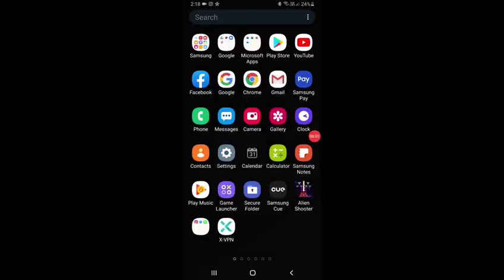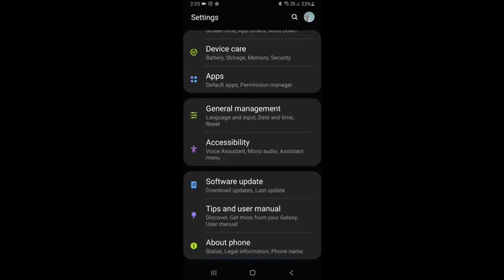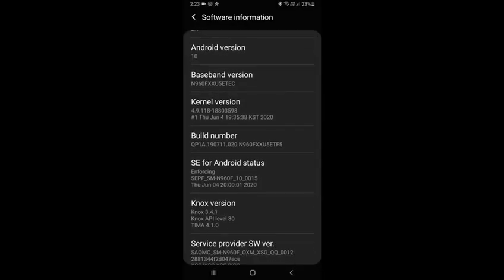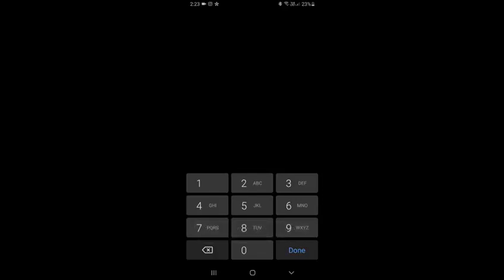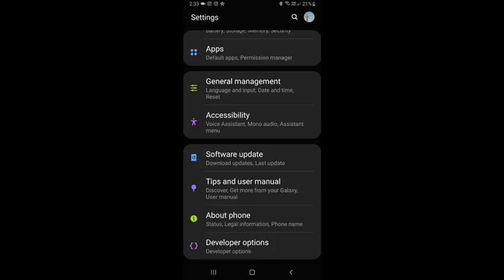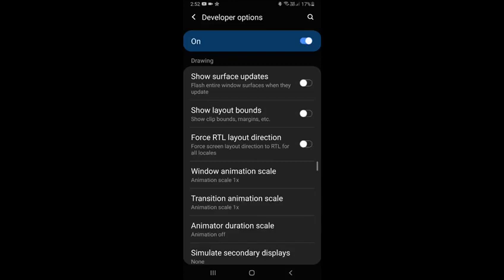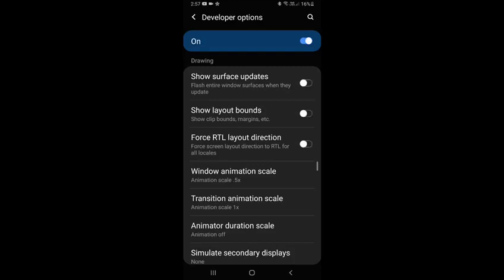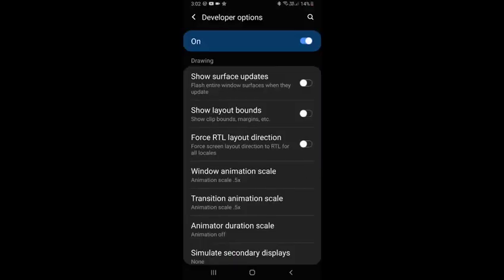How to make any phone faster